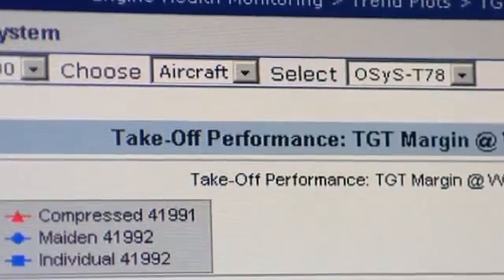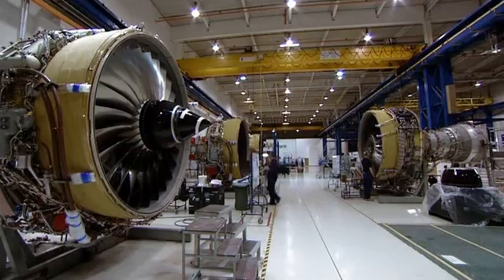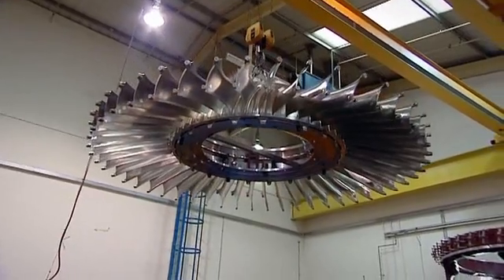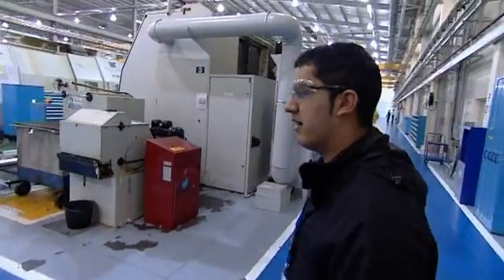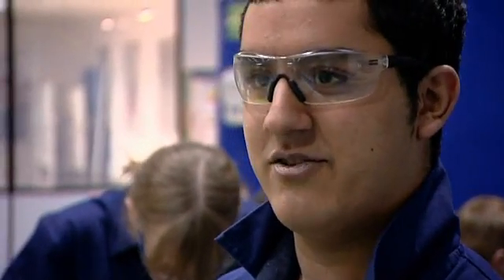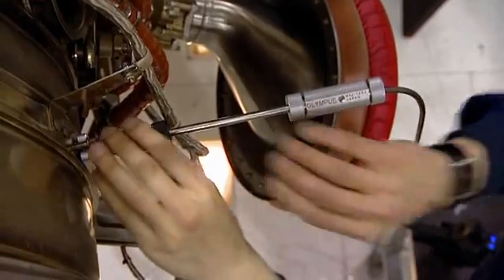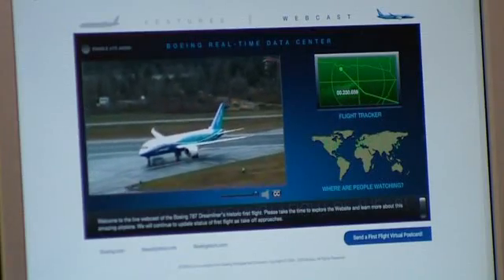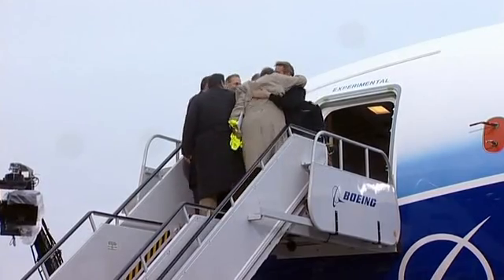Rolls-Royce, How To Build A Jumbo Jet Engine -HQ- (Part 4/4)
The story of the thousands of people who design, build and test jet engines at Rolls-Royce's manufacturing plants across the UK, and the astonishing technology behind the engines.